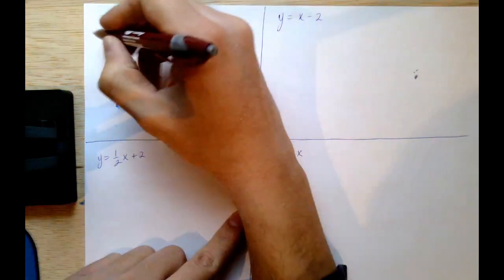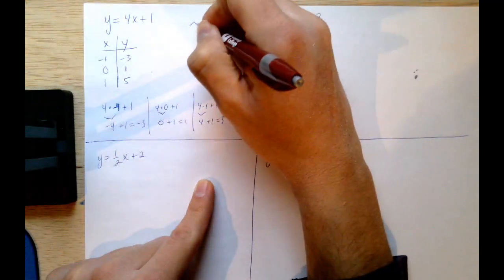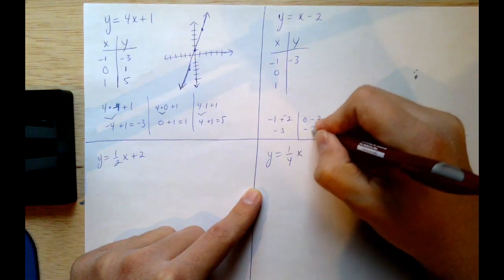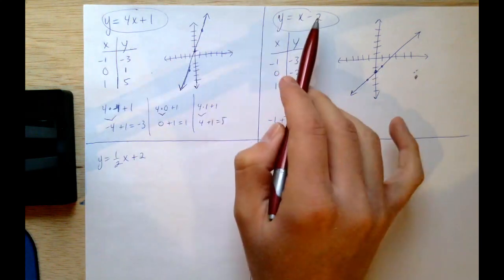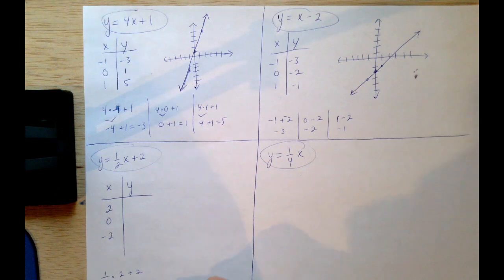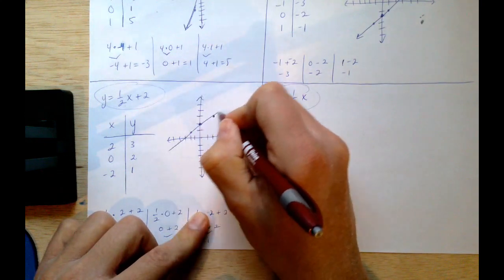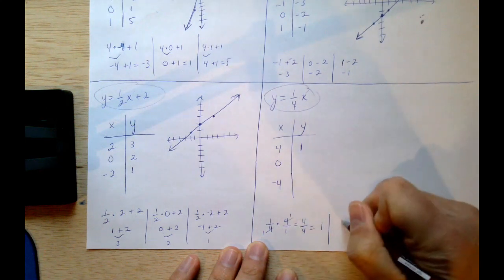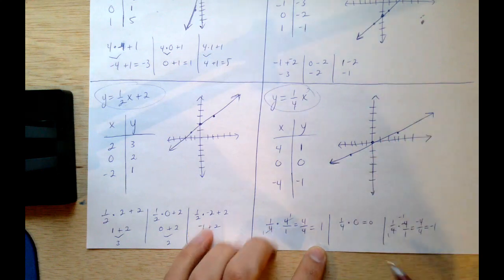Graphing Using Tables